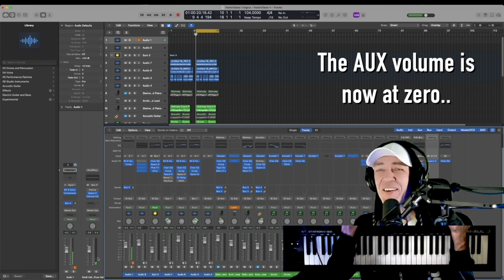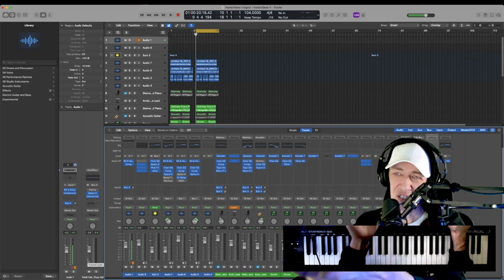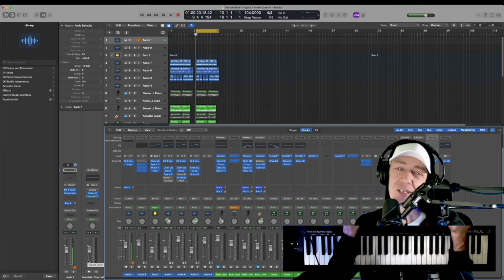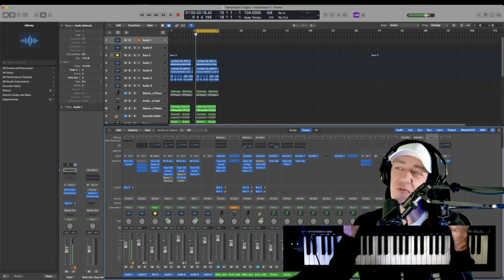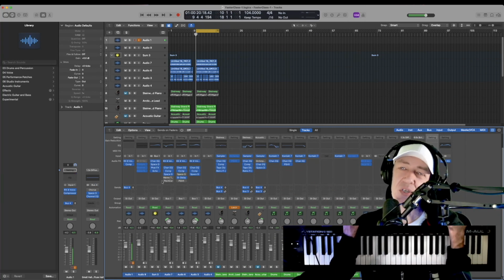Add AUX BUS Track In Logic Pro X - FAST Multi-FX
How & Why To Add AUX BUS Tracks In Logic Pro X

0:00 - Tutorial On How & Why To Add AUX BUS Tracks In Logic Pro X

Step 1: Press X to access your mixer window below.

Step 2: In the top dropdowns of the mixer window, go to OPTIONS / Create New Auxiliary Channel Strip. This will add a new channel strip to your mixer.

Step 3: Add whatever effects, EQ, etc you want to this channel strip. Turn the volume down to ZERO.

Step 4: To apply this to a channel, select your channel, just above the volume slider you'll notice a SEND button. Click that and go to BUS, and choose the AUX channel you just created. Now turn up the volume on the knob beside it to the amount you want. DONE.

You can add many AUX channel strips for different sets of effects for different channels etc.

This used to matter a lot more when computers would cap out much faster and instead of having 10 instances of a reverb on 10 tracks, it's 1 being applied to 10 channels. These days we can be a bit sloppier and have much heavier CPU loads so the latency is minimal and forgiving compared to when AUX BUSSING was much more needed.

Salute!
~NORBZ